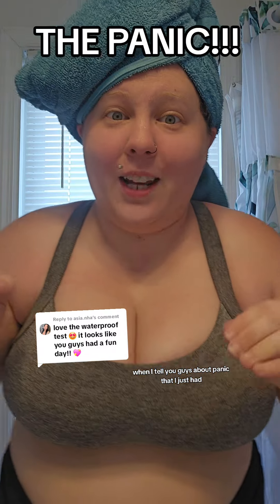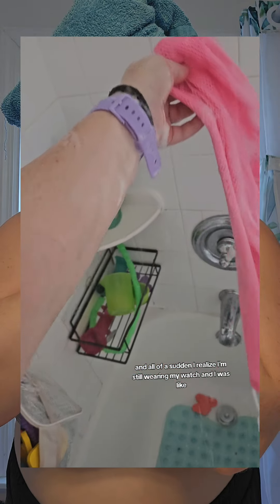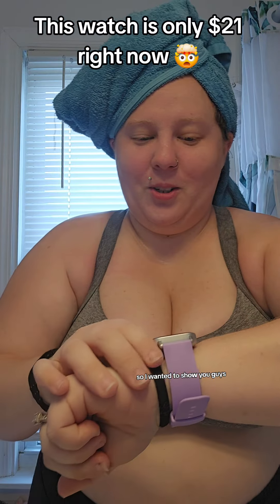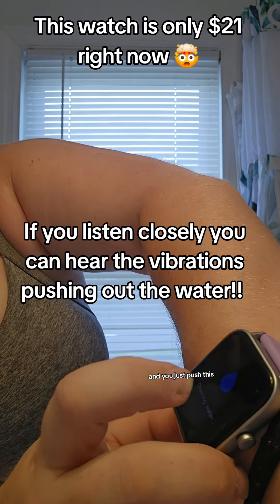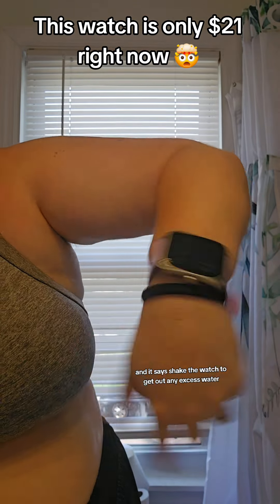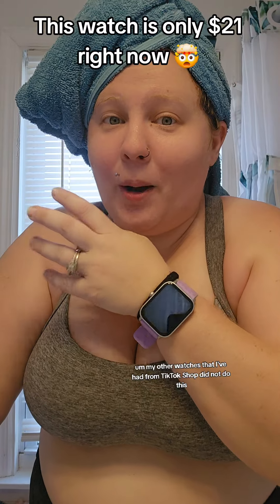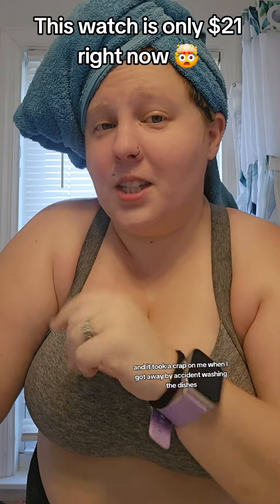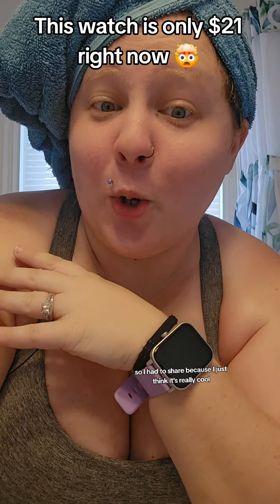I was so scared before I realized it can get wet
I was so scared before I realized it can get wet. But I remembered that I didn't show this feature in my last video so I wanted to show you guys how it gets the water out of the watch after water activities. Super fancy if you ask me for the price!!!